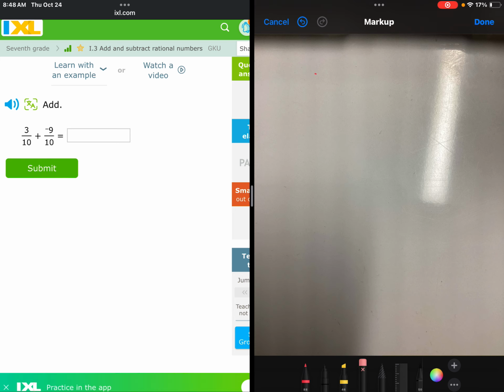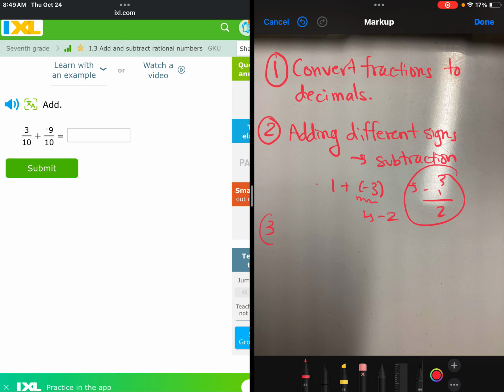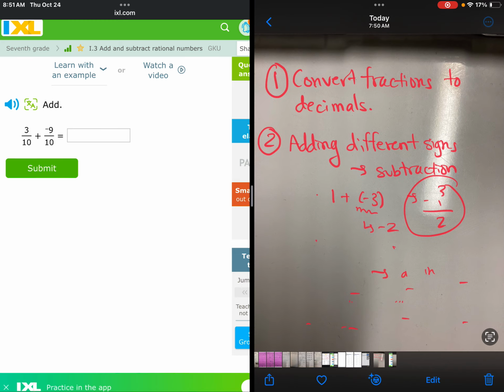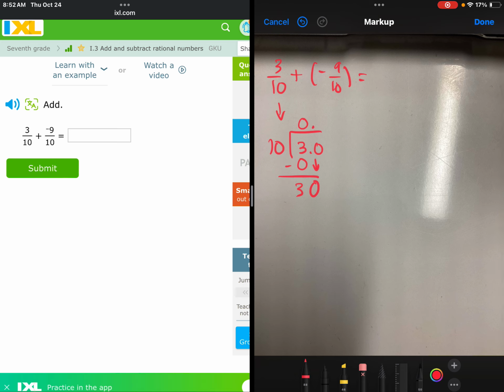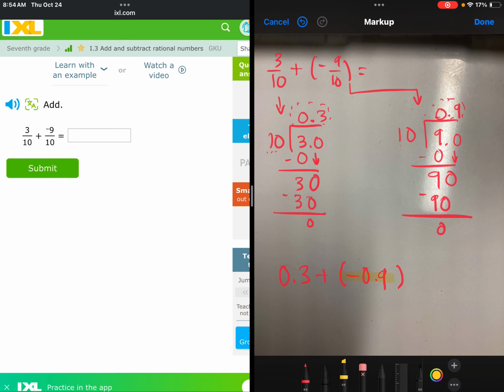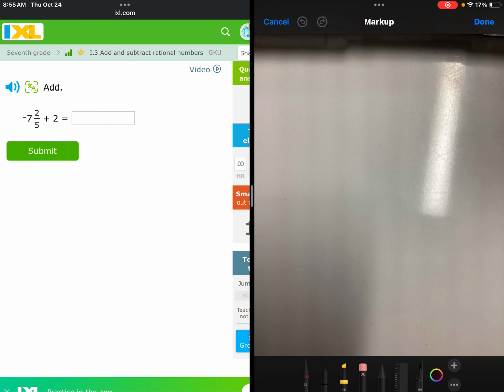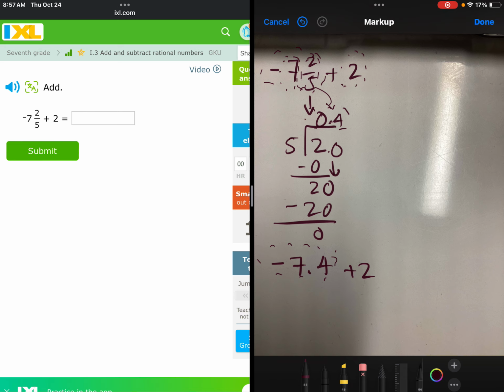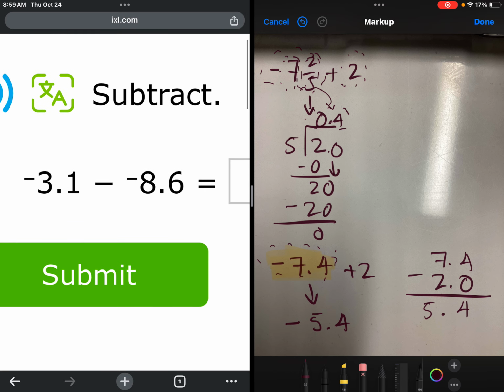Adding Rational Numbers